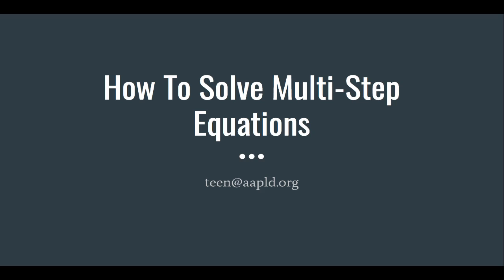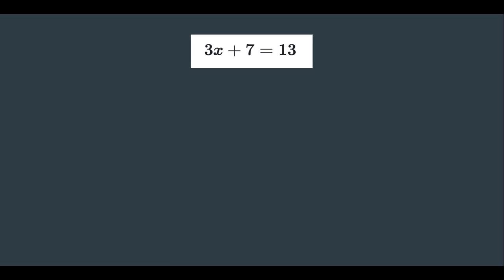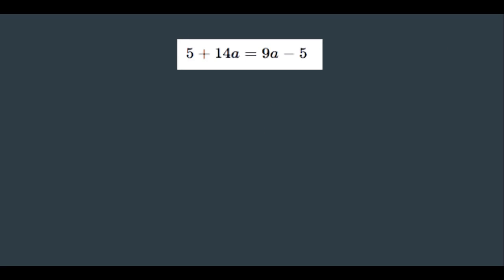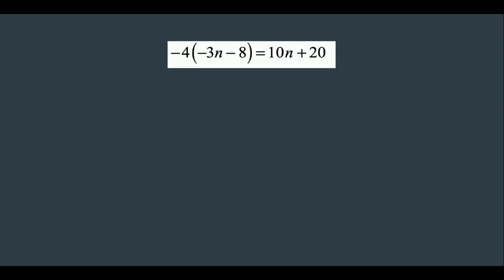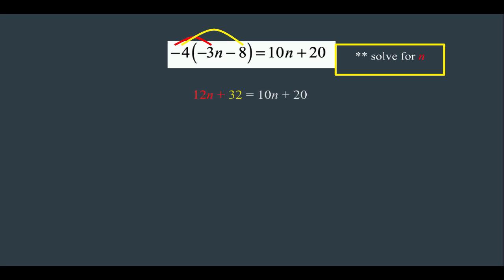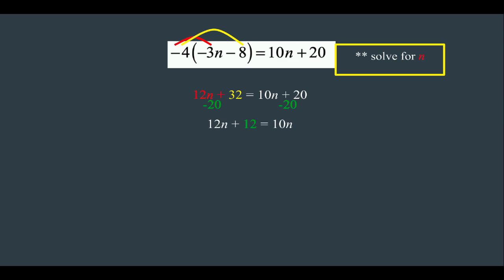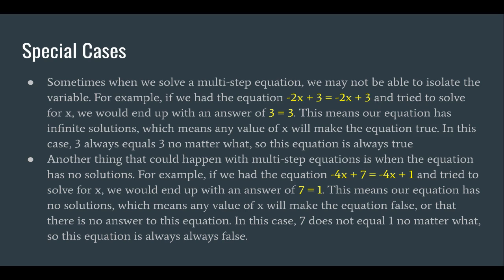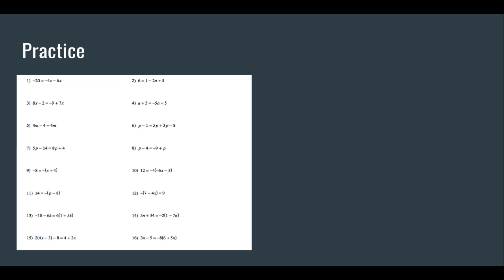How to Solve Multi Step Equations